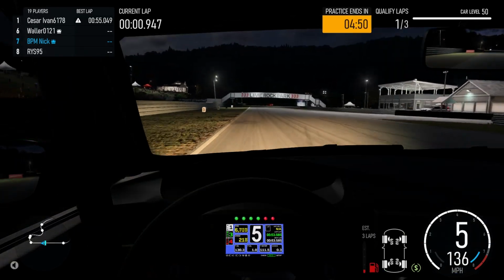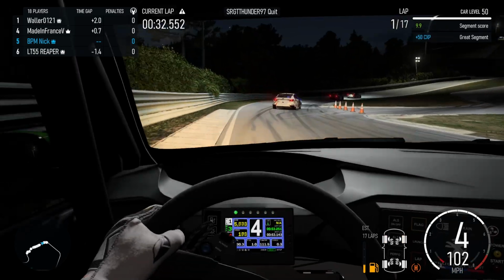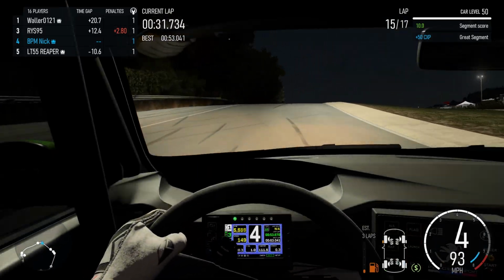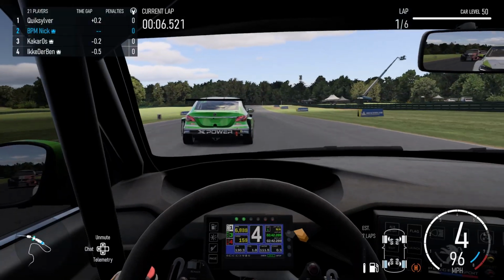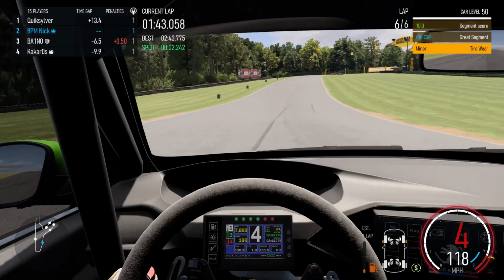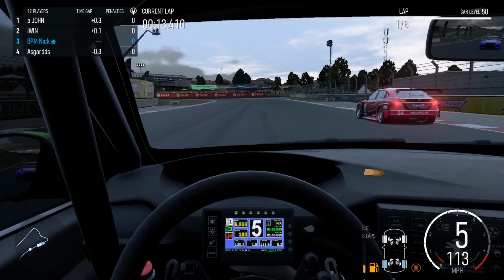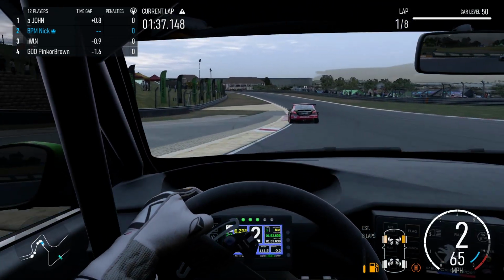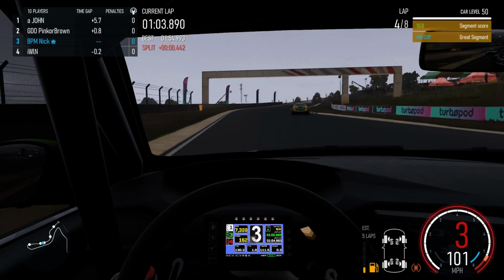Getting BACK ABOVE 4.9k Rating in Multiplayer - Road to 5k Rating Ep.23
What is up guys, Welcome In! In todays video we are looking to repair the damage from the unfortunate events of the GT lobbies last time out! Come with me as we go back to our regular hunting ground, the Touring Cars, as we fight for Podiums and get back on track with our quest for rating!